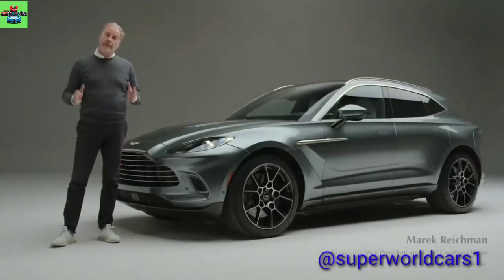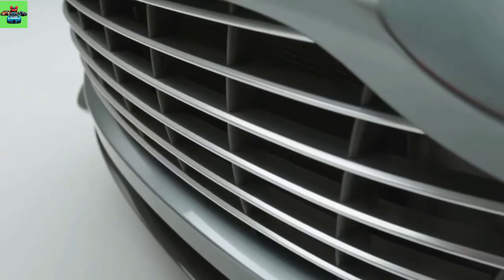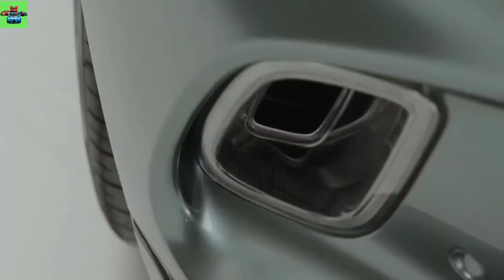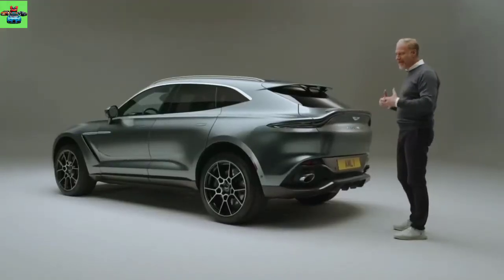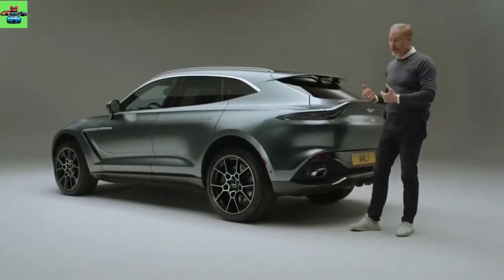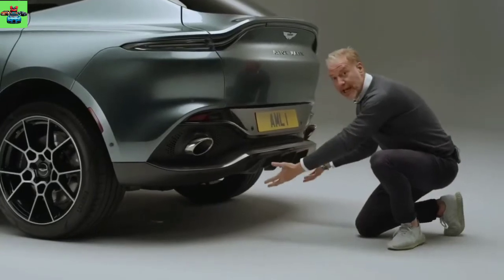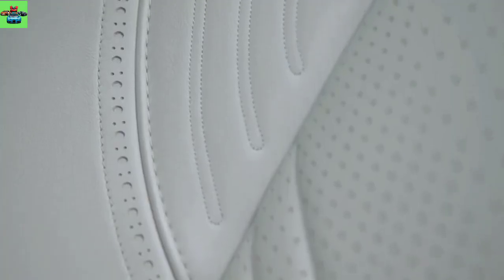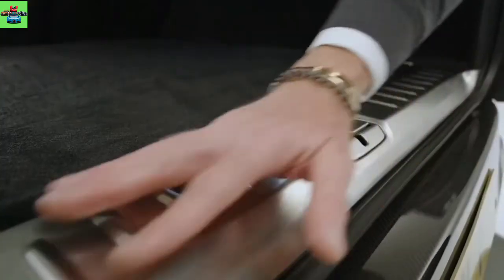New 2021 aston martin DBX - review (interior and exterio)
New 2021 aston martin DBX

In this video I will show everything you need to know about this car and all details from the engine to exterior

And also I will show you how this produced from the company and also all new technology she have

And also you can follow in tek tok

Links you will find in description of channel

See you on another video with another car